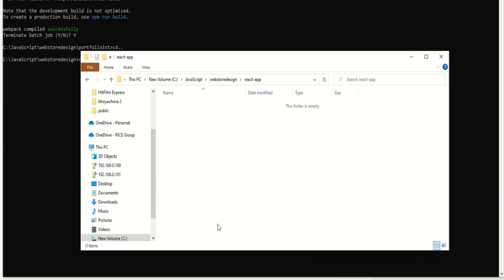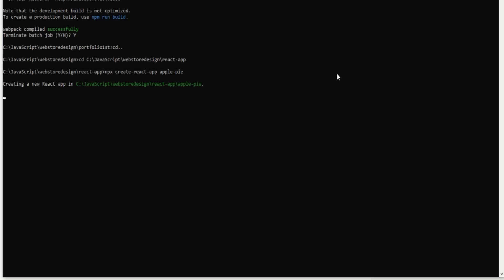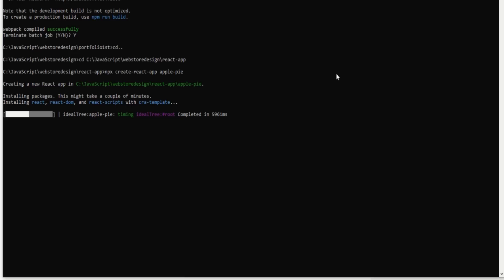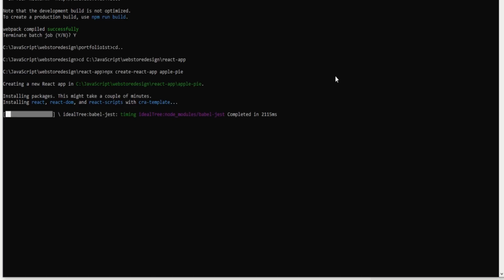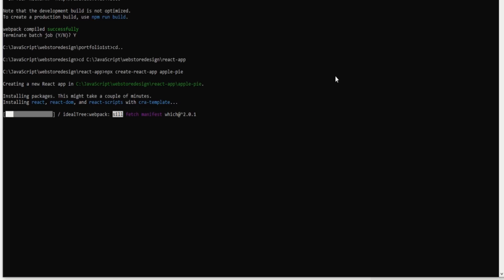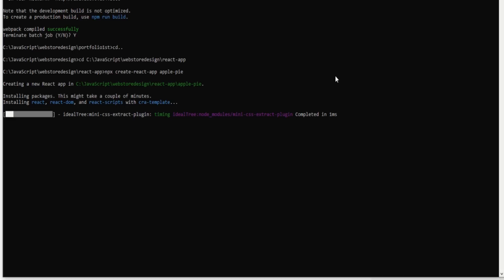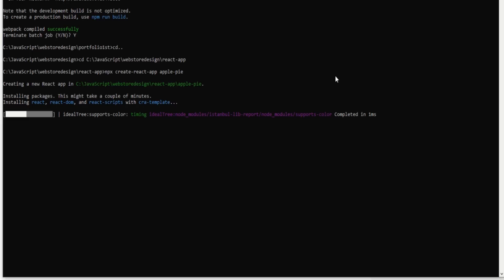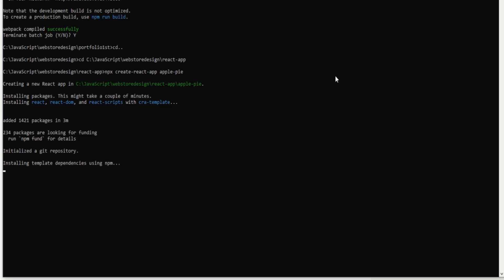Create react native app installation | 100% successful process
Install npm globally. Some intialize command given here. React Init project
npm init
npm install -g npm9.6.4

This basic command you can use first.

Music License

Instructions:
2. Leave a comment here
3. Don't forget about the credits in the description of your video. (you can copy info below)

When you are using this track, please don't forget to put this in your description:

Track: Modern Technology [Background Trance Music] by MokkaMusic / Robot

MUSIC DESCRIPTION:

"Modern Technology" is a technologic sounding electronic music with tech glitchy beat, piano, futuristic synths and strings.

Edited by Hitfilm Express